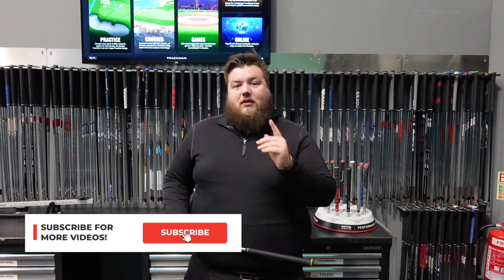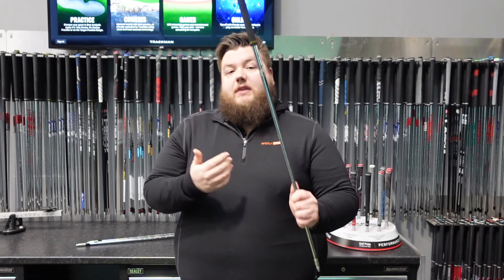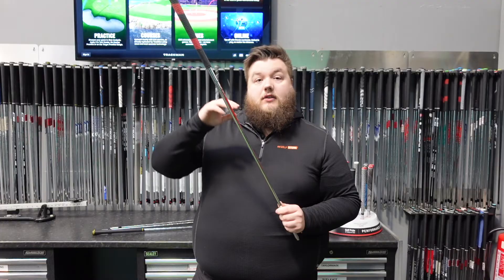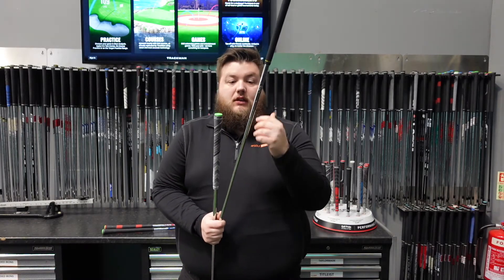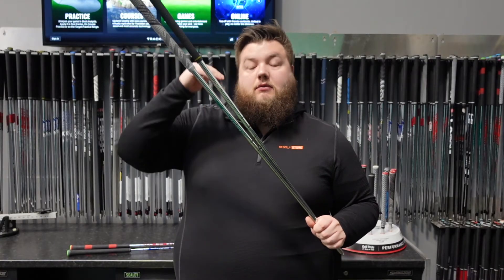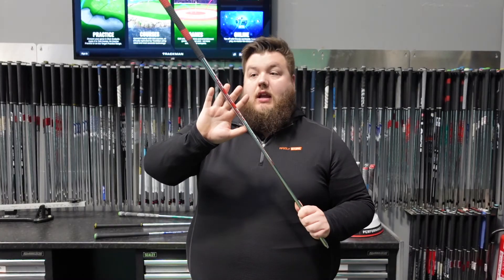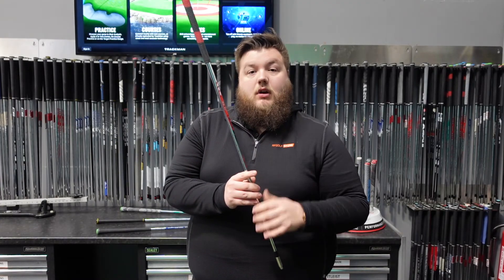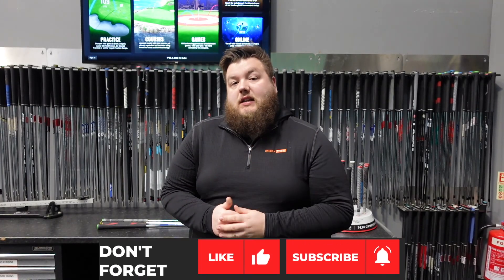Nippon Golf Shafts Explained: The Cutting-Edge Technology That Gives You MAX DISTANCE 💥 - Episode 9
Music Info:  Fredji - Welcome Sunshine

Welcome to AFGolfStore with 3 locations including Cambridge, Milton Keynes and Peterborough where we offer FREE custom fittings in our Trackman studios offering 9 leading brands in head, shaft and grip. We even build 6 major brands in our build centre.

Discover the cutting-edge technology that makes Nippon Golf Shafts stand out in the industry. This in-depth video explores the innovative materials, manufacturing processes, and engineering techniques used by Nippon to create their high-performance golf shafts.

From advanced carbon fibre composites to precision aerospace-grade construction, we delve into the science behind Nippon's exceptional designs. Learn how their proprietary technologies like Nano-Alloy and Multi-Axis materials contribute to increased energy transfer, tight shot dispersion, and optimal feel.

Gain insights into the meticulous R&D process, computer simulations, and rigorous testing methods employed by Nippon's engineers to push the boundaries of shaft performance. Witness the fusion of traditional Japanese craftsmanship with modern materials science that has made Nippon a leader in the golf equipment industry.

Whether you're a golf enthusiast, equipment geek, or simply curious about the tech behind your favorite shafts, this video offers a fascinating look into the world of Nippon Golf Shafts. Upgrade your knowledge and appreciate the innovation that powers every swing.